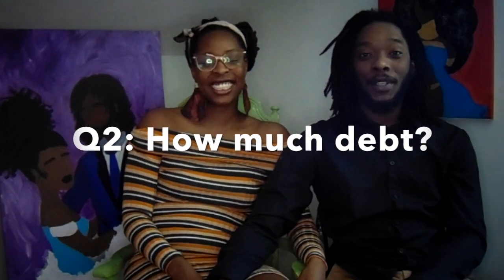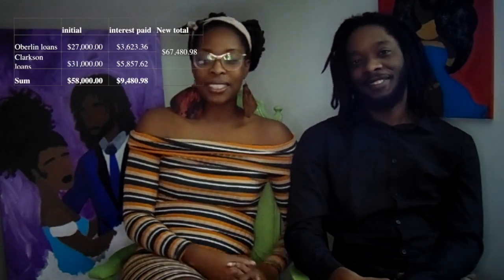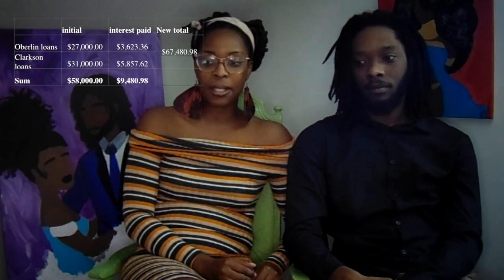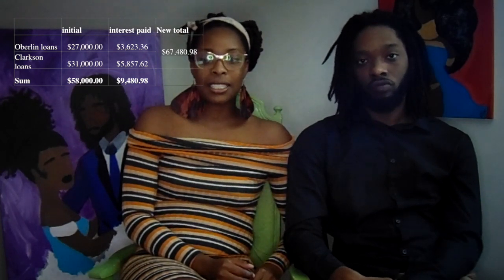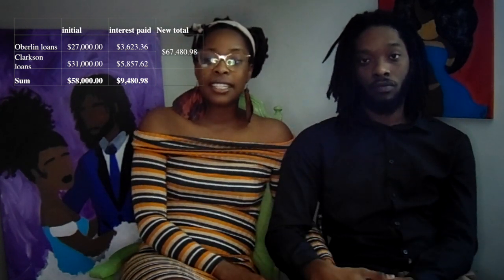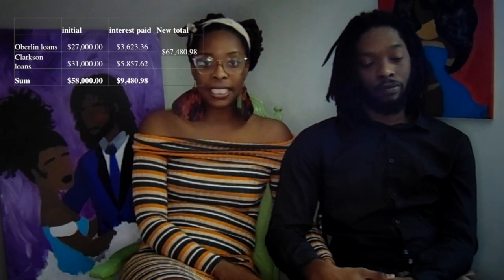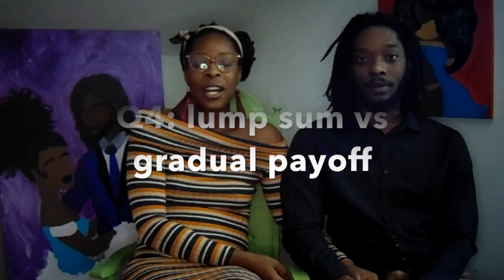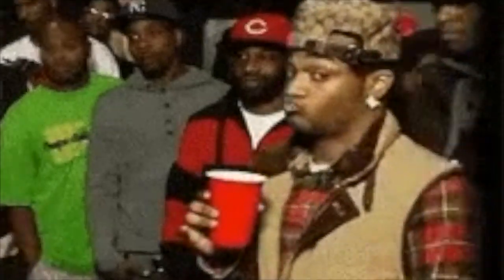💵|$67.1k in Student Loans| 6 month check-in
Its been 6 months since we decided to aggressively eliminate all of our consumer debt. This video was filmed as a part of our family plan towards financial freedom. Sharing our journey holds us accountable.
*Topics discussed and timestamps*
0:35 - What kind of debt do we have?  (student loans from undergrad)
0:53 - How much debt did we accumulate? (58k turned to 67.1k)
2:25 - What is the current balance?
2:49 - How much we've paid this year (!)
3:15 - How do we feel about the debt?
5:48 - What impact did minimum payments vs lump sum payments have on our morale?
6:30 - 9:15 a short rant on why people feel like they will never pay off their loans and why we hate debt
9:20 Overall feeling about loan payoff

Background
We went to college and together we racked up $58,000 in student loan debt on the way to graduation. We are 4 & 6 years out of undergrad and haven't paid off much of our principal balance so the original amount increased by about 9%: the total balance has gone up from the original sum of $58,000 to ~$67,100.  We hope to pay the balance of these loans within the next 20-months so that we can decrease our monthly expenses and make moves towards financial freedom (some of our ideas include: homeownership, passive income, positive net-worth, and growing an investment portfolio). Our goal is to be debt free by 2020!

So far we have taken a look at our finances,  educated ourselves about personal finance, gotten on a monthly budget, and eliminated non-mandatory expenses. Even though we will put 50% (or more) of our monthly income (after taxes) towards debt reduction, we still plan to go on vacation while we pay our debt. As of  March  2019, we are already 25% of the way there. 18 more months to go!

Debt snowball or avalanche?
We decided to aggressively pay off our student loan debt using the debt snowball method (/snowvalanche as our smallest loans have the highest interest rates) after listening to Dave Ramsey and other YouTubers in the debt-free community.